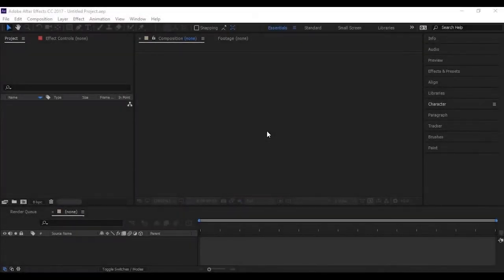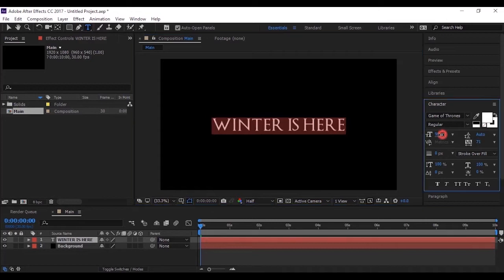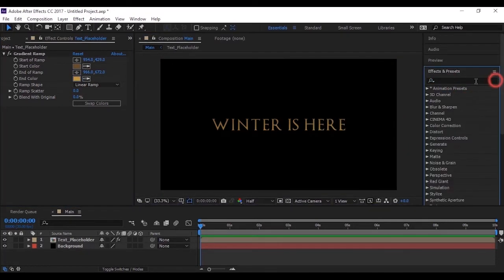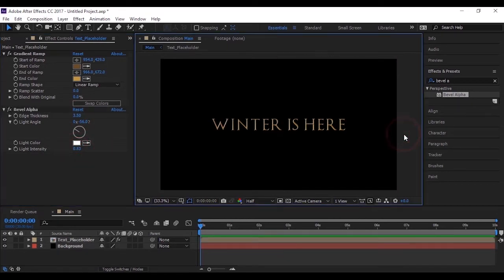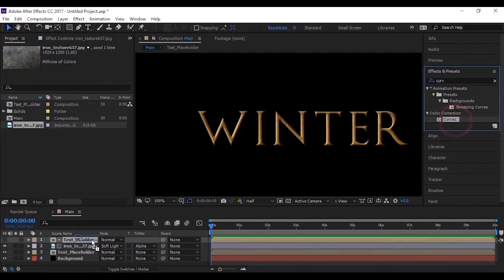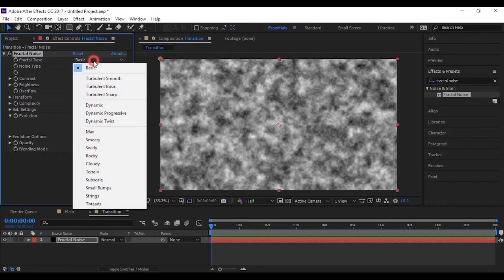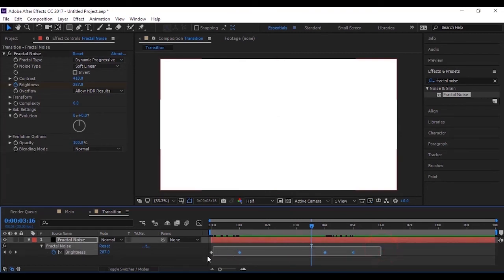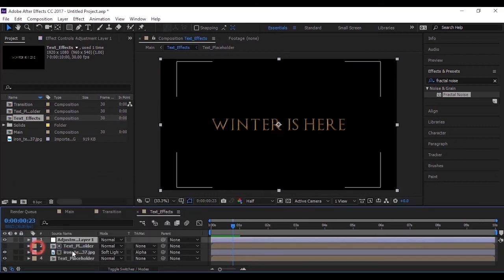How To Create The Game Of Thrones Title Sequence Transition in After Effects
In this tutorial I will show you how to create the tittle sequence transition like in the series Game Of Thrones.